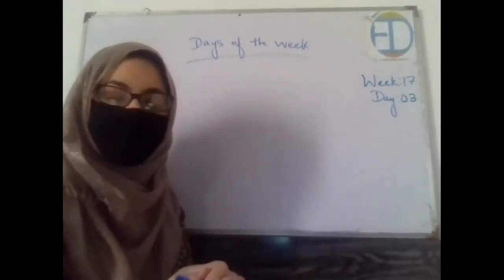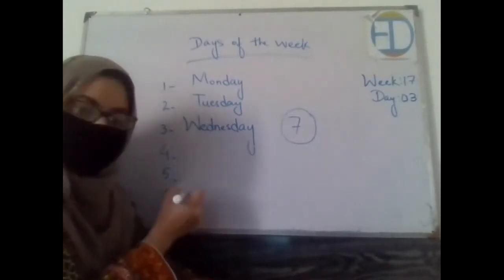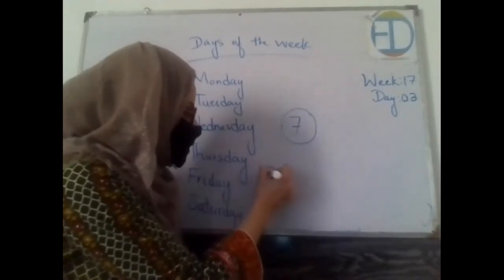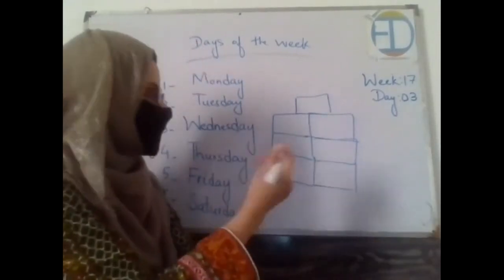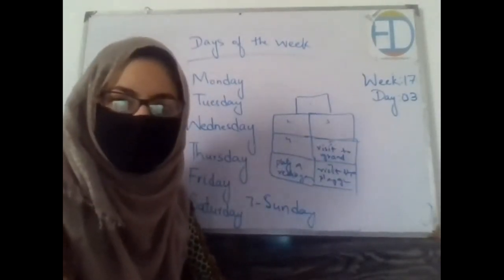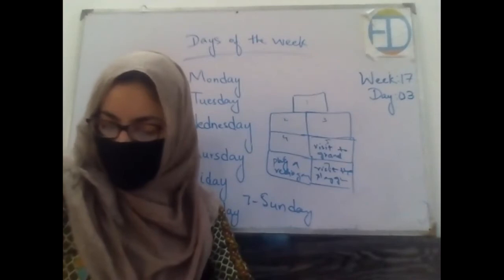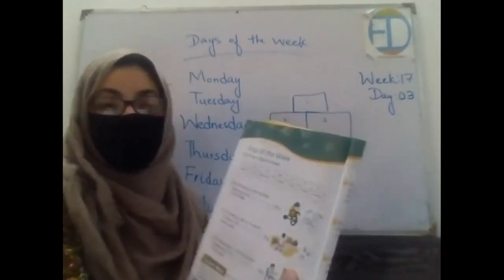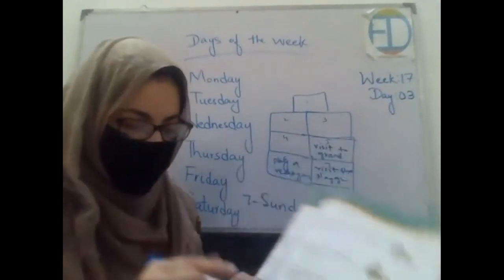Days of the week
Week 17 Day 3 - Grade  1 - Numeracy - Ed World